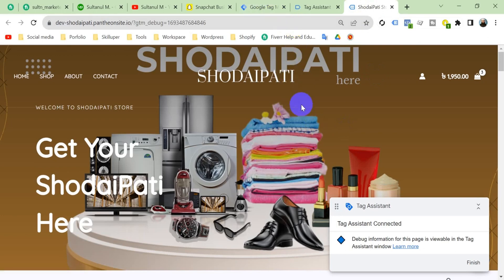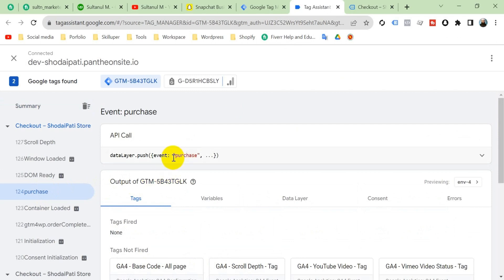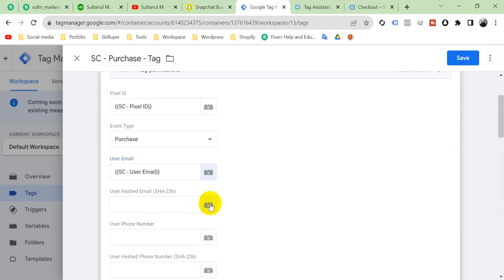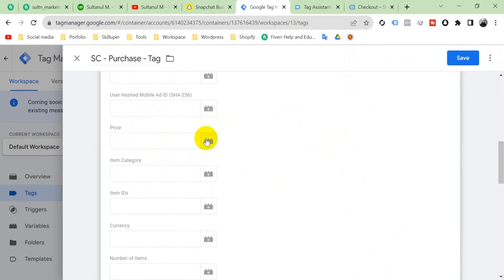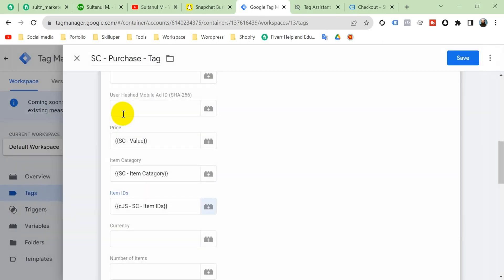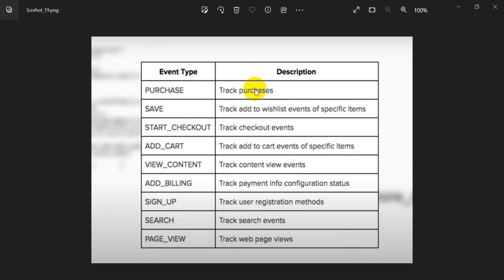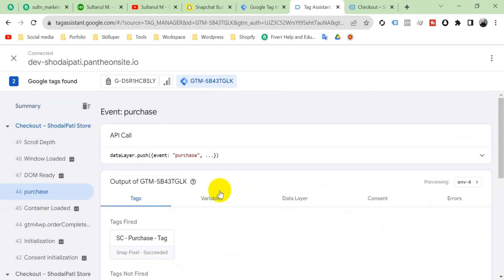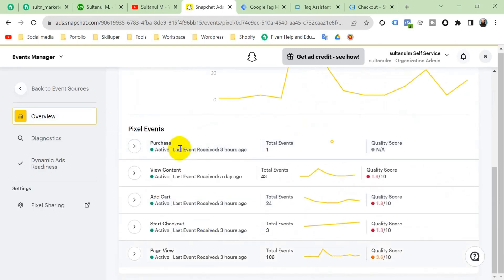SnapChat Purchase Event Setup with Google Tag Manager | Sultanul M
About video
In this video, We will see snapchat purchase event setup with google tag manager | Sultanul M

About me:

I'm a dedicated, seasoned professional in digital marketing with extensive expertise in social media and search engine marketing and a track record of delivering excellent outcomes. I have more than 3 years of expertise managing digital marketing campaigns for customers of diverse sizes, industries, and spending ranges.

I'm the one other companies and independent contractors hire to create and manage the SEM and SMM accounts for their customers. Cut out the middleman and let's collaborate. I understand how to use digital marketing to expand companies and increase sales.

Below is a brief list of my services:

✅ Google ads
✅ Google Tag Manager
✅ Google Analytics
✅ Web Analytics
✅ Facebook Ads
✅ Facebook Pixel
✅ Marketing strategy

snapchat ads
install snapchat pixel
snapchat conversion pixel
snapchat ads shopify
snapchat ads tutorial
pixel snapchat
pixel
snapchat pixel helper
snapchat conversion tracking
snap pixel
shopify snapchat ads
how to install snapchat pixel on shopify
snapchat tips
snapchat pixel with google tag manager
snapchat pixel setup with gtm
snapchat and tag manager